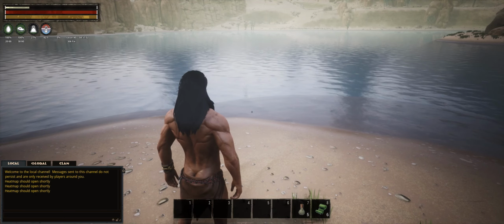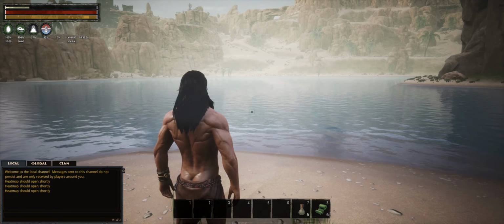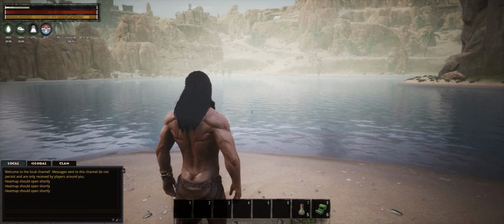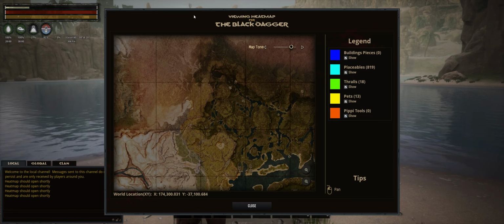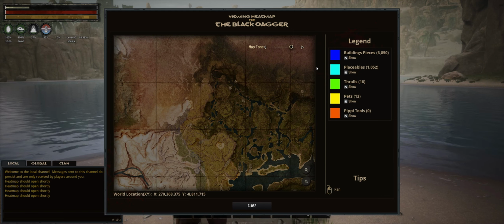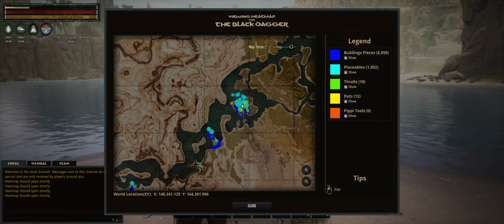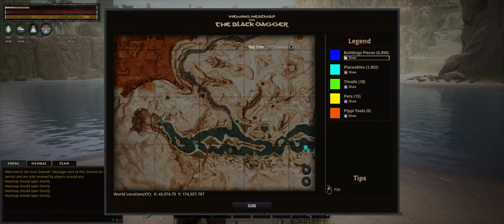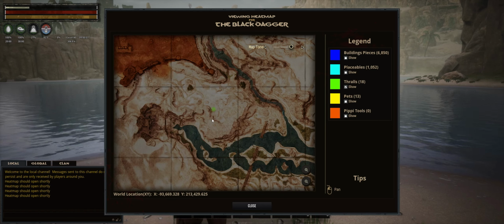Conan Exiles 18 - Heatmap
A "How To" tutorial for Conan Exiles